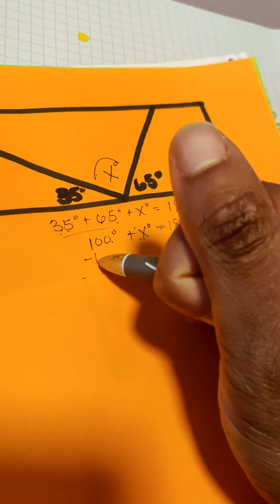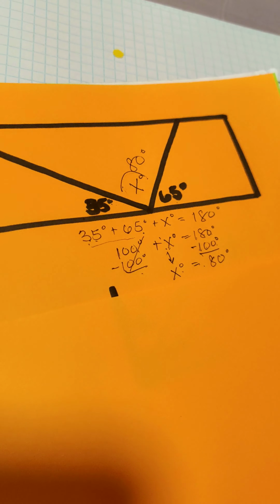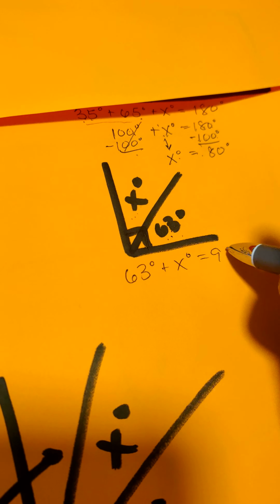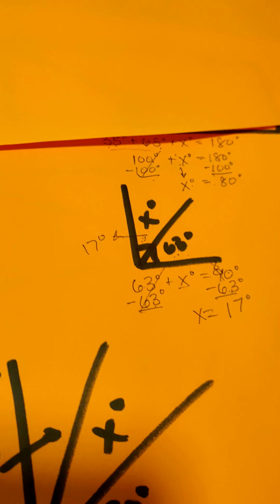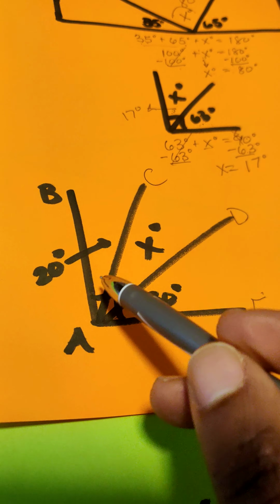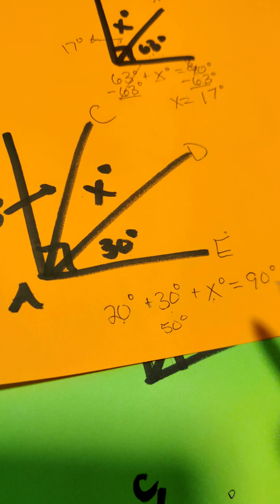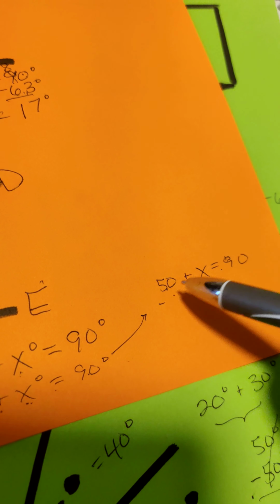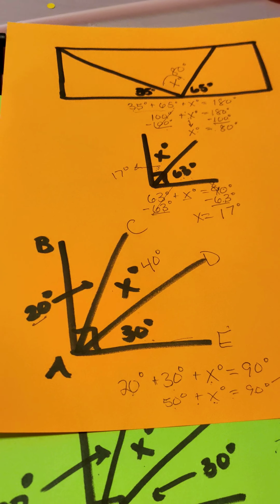Finding Missing Angles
Two corrections I need to make:
At 4:39 in the video, I meant to say 70 instead of 60.
...and at 5:54, I made an error (can you tell it was my first YouTube video? Geez..), and the missing angle is 27, not 17 degrees.